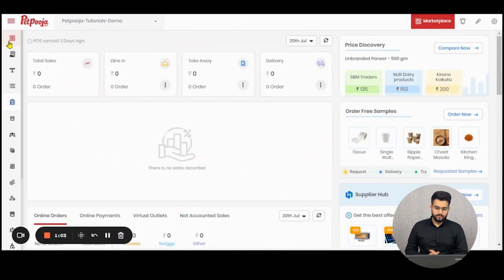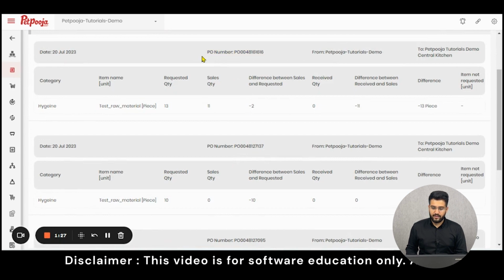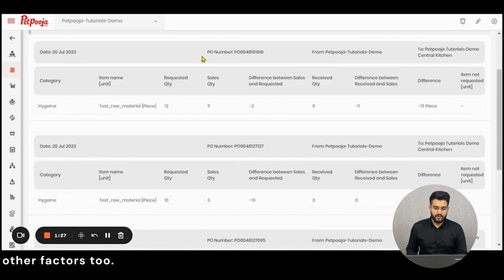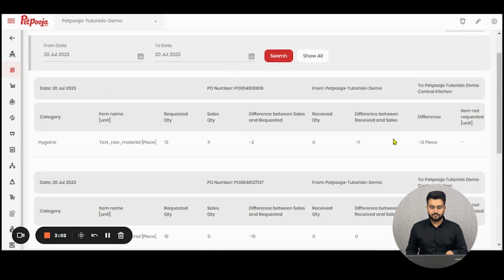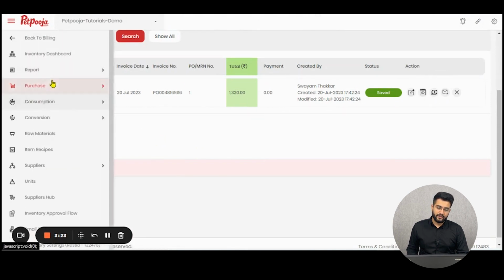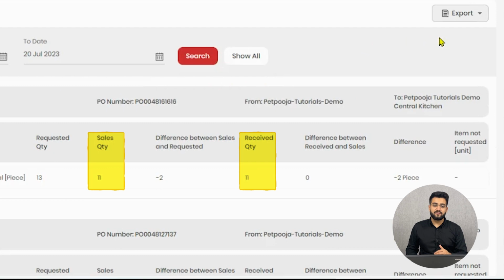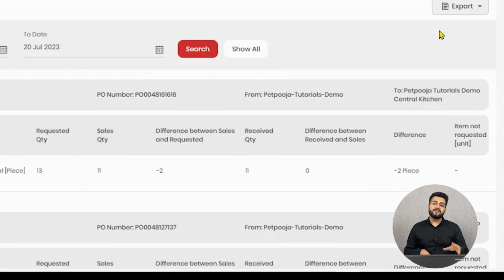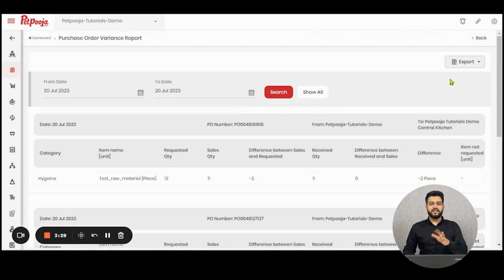Petpooja | Purchase Odrer Variance Report | English